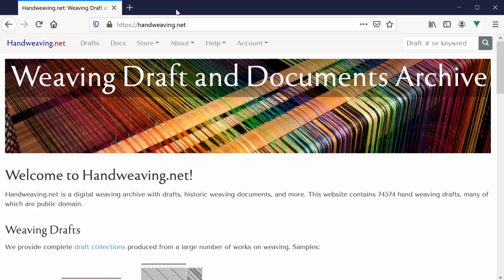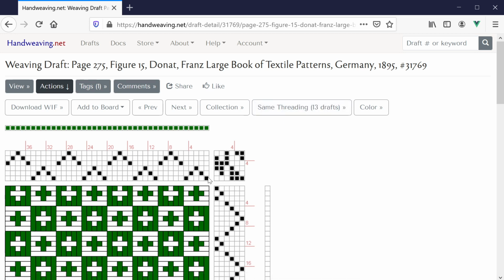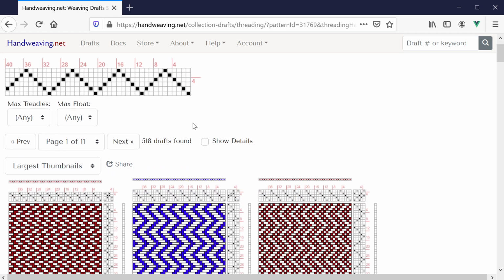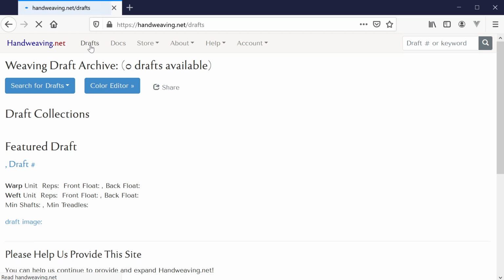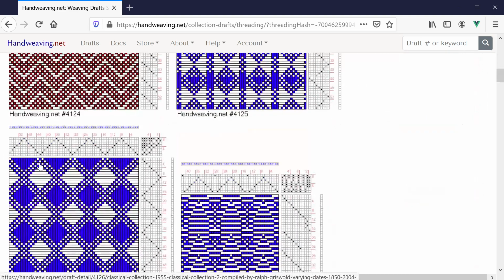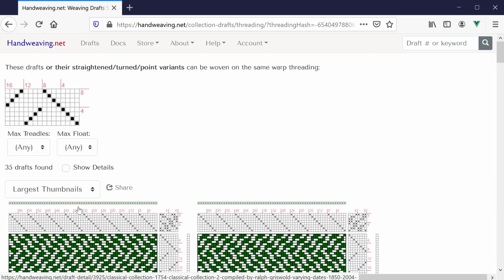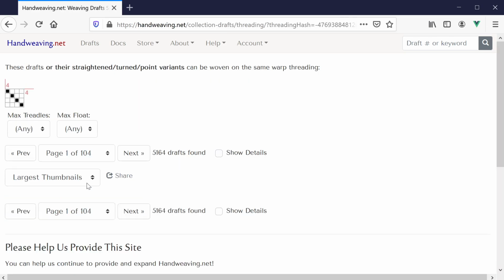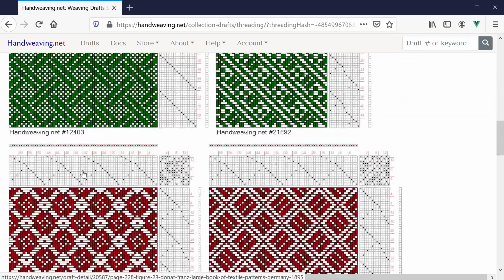Handweaving.net Same Threading Search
Learn how to search for drafts on Handweaving.net that share the same threadings.  You can start with the threading from a draft on the site already, or with a threading that you enter, or with a threading from a WIF file that you upload.  With this feature, you can spend more time weaving than warping, and still get many different and interesting patterns from the same warp.